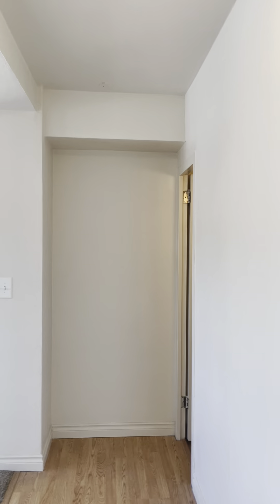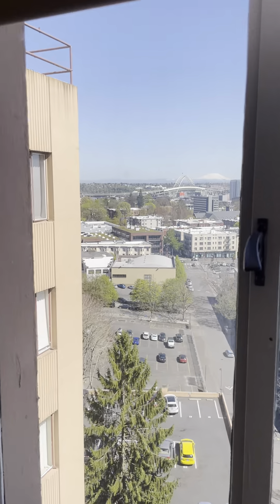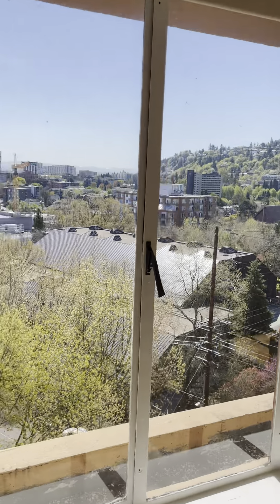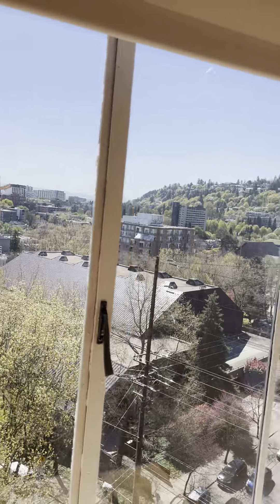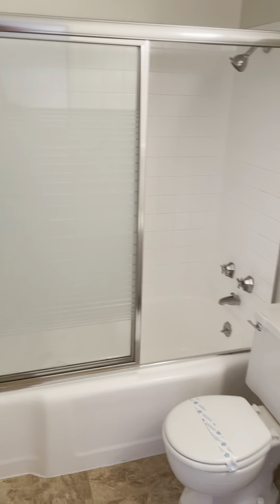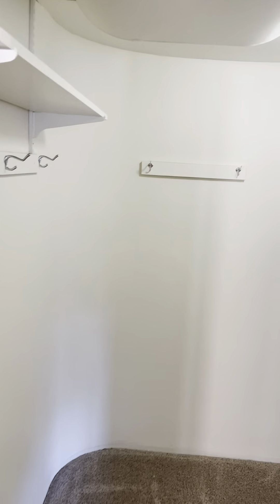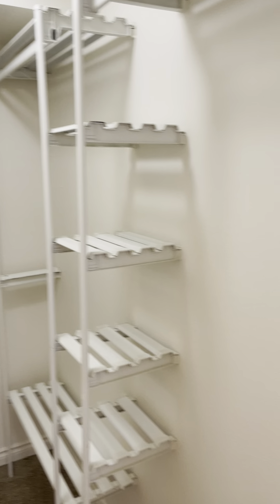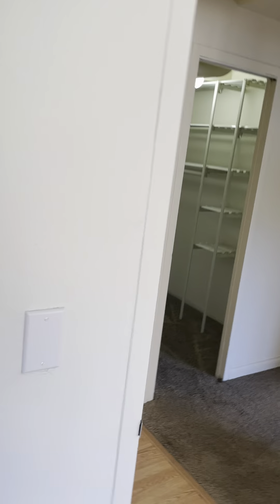Two-bedroom/three-bathroom with den #1116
Two-bedrooms, a den, and three bathrooms - This apartment is no longer available!
11th level
1980 square feet
$2625/month
$180/month utilities

Application $43
Deposit $200 on approved credit
Pet Deposit $300 per pet
Two-pet limit per household